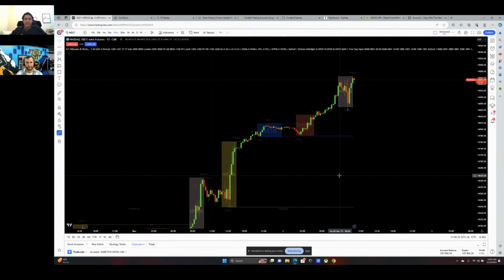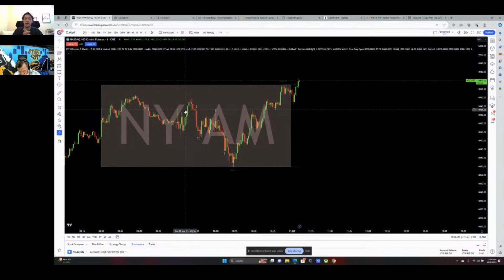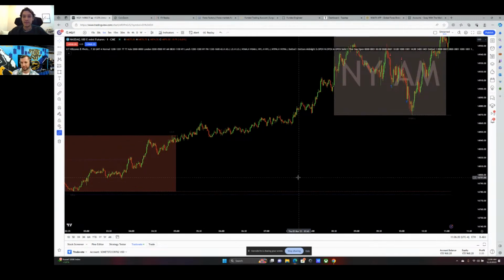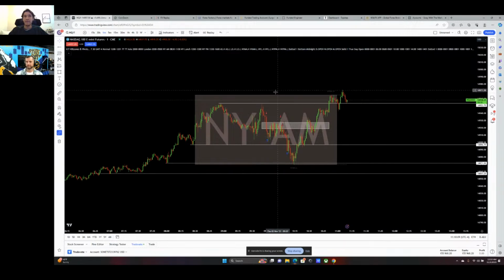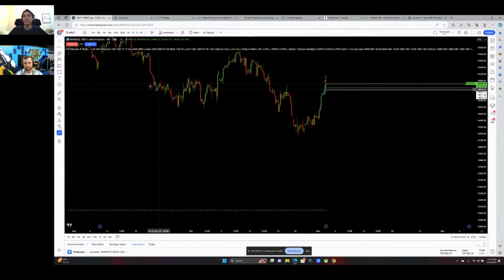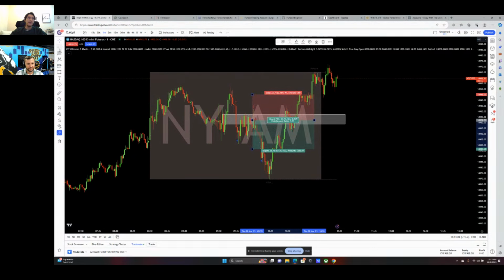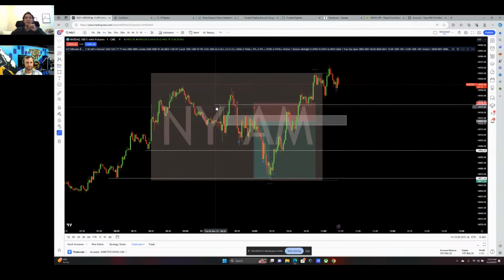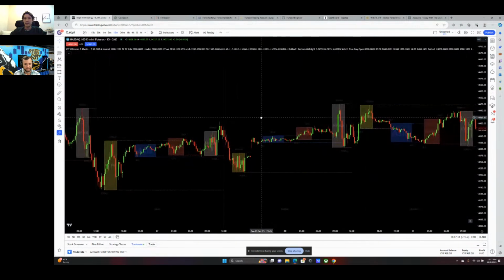Market Session with Brandon Gilbert